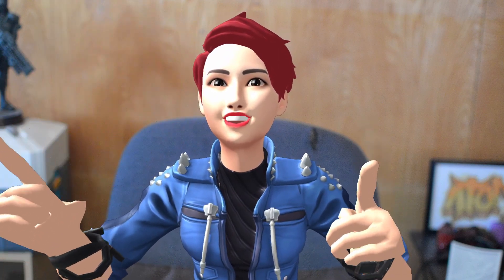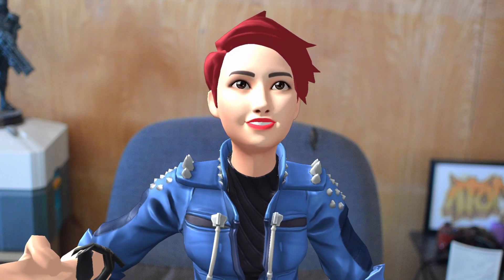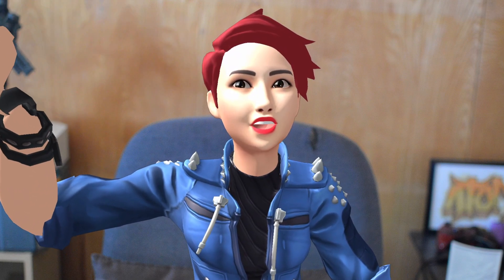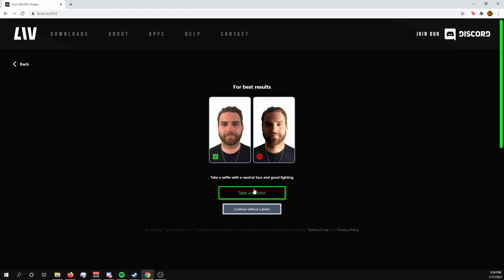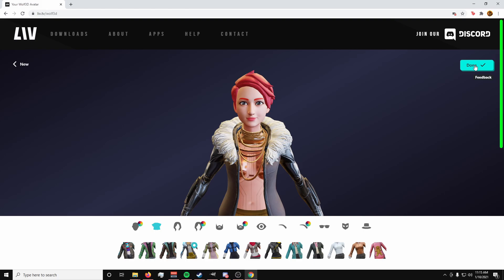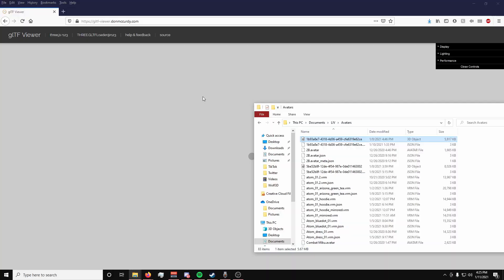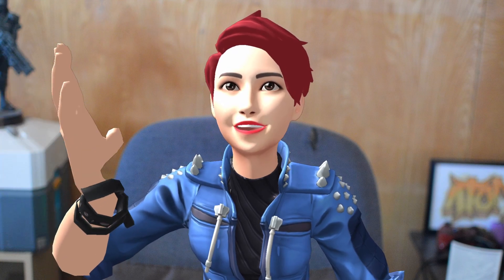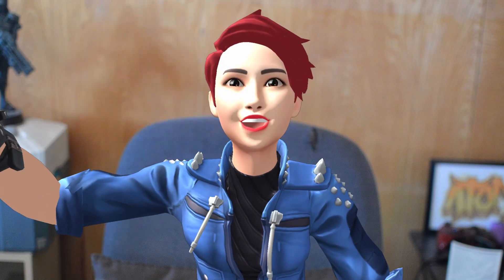Create Your Own Avatar In Less Than 10 Minutes!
It really doesn't get any easier than this when it comes to making an avatar of yourself to use in mixed reality (with LIV). I'd love to see your avatar creations with this, feel free to post in the comments!

𝐍𝐎𝐓𝐄𝐒

𝐀𝐁𝐎𝐔𝐓 𝐌𝐄